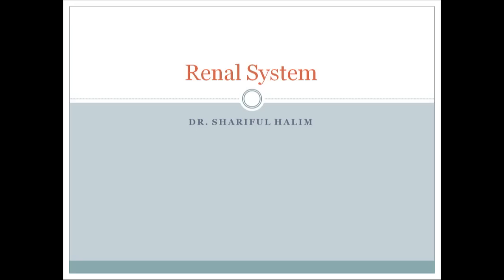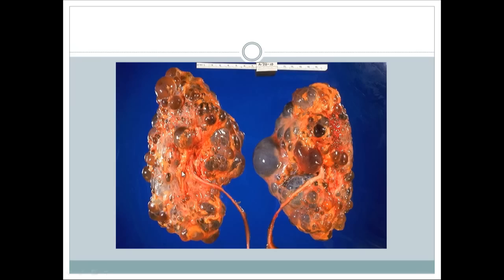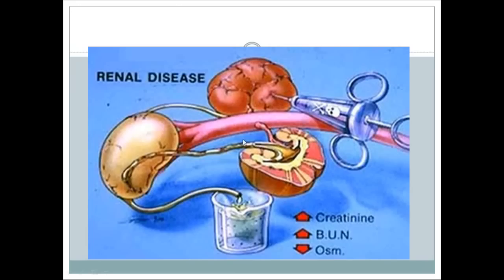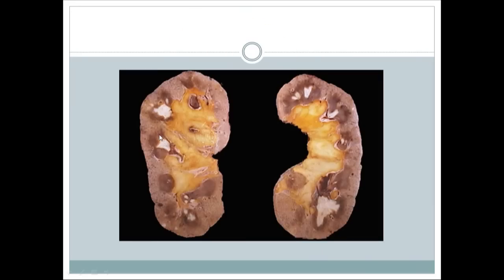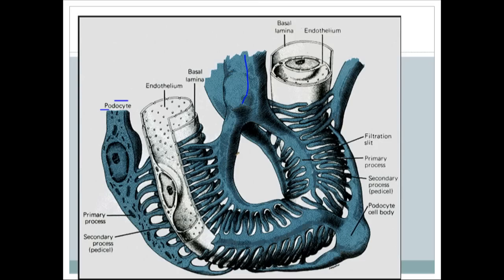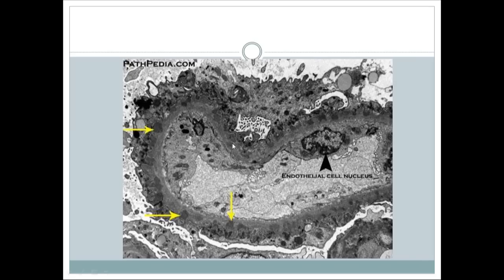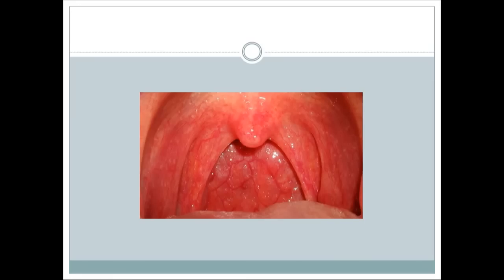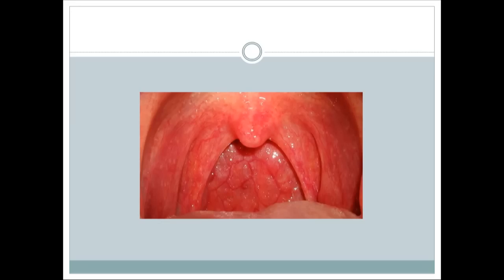Pathology of Renal system described only with pictures!!!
If you want to know, how to make a presentation without writing a single word Watch this video.. I hope you will be amazed!!